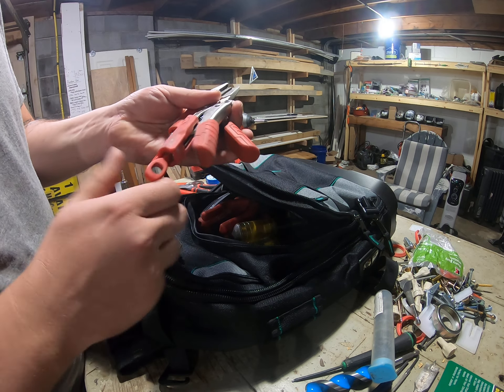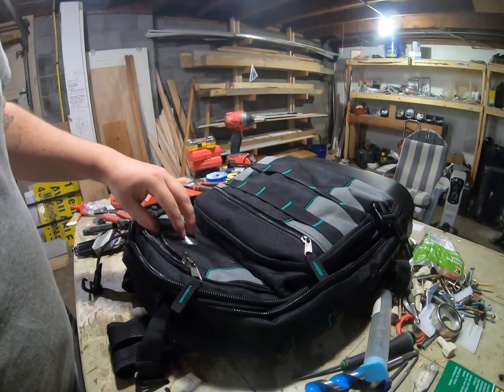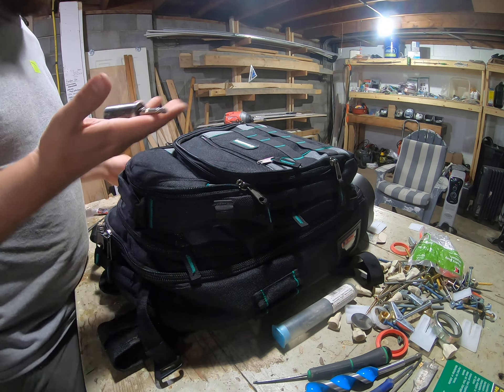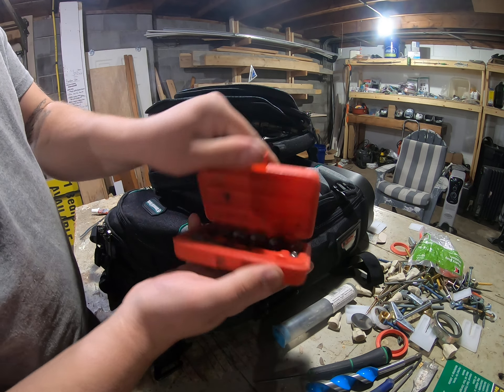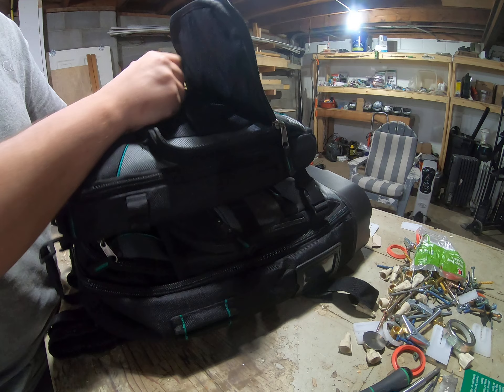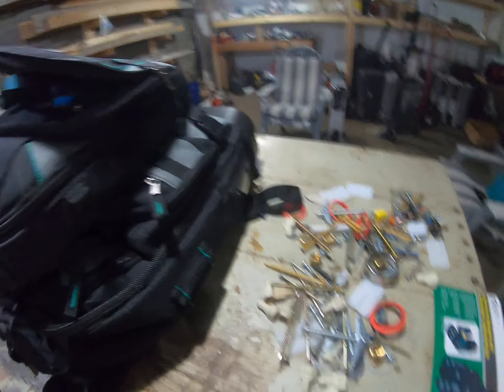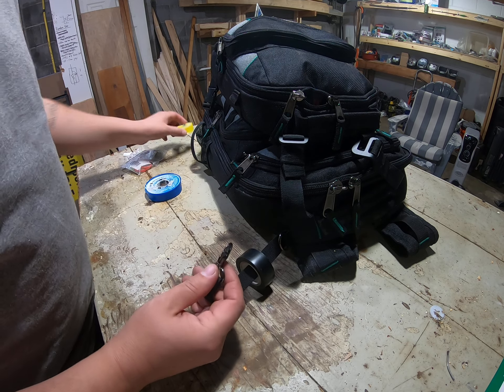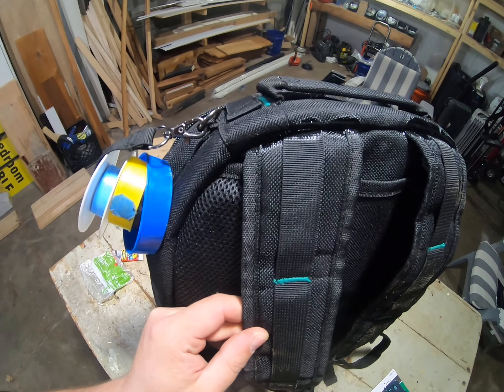Switching my tools over to a new bag!!! 55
I think the only thing missing was my temp probe.